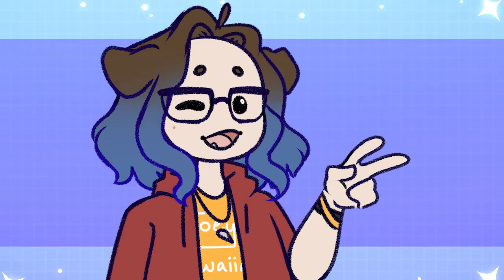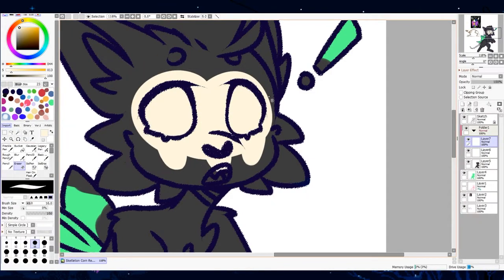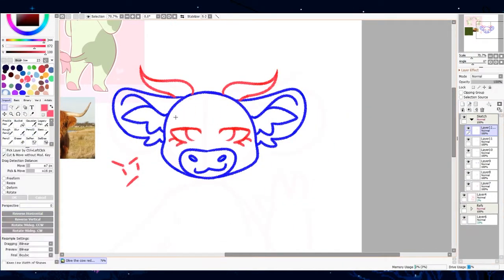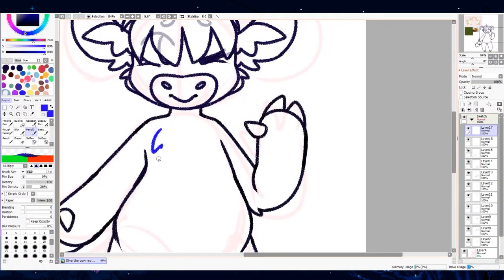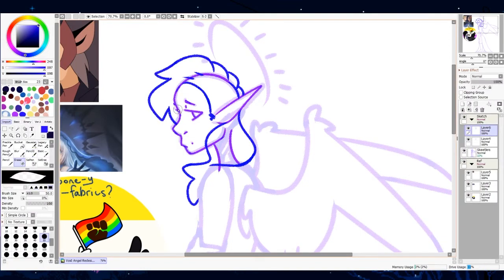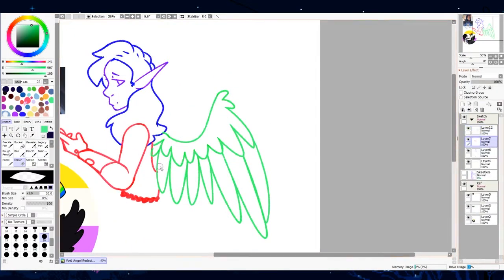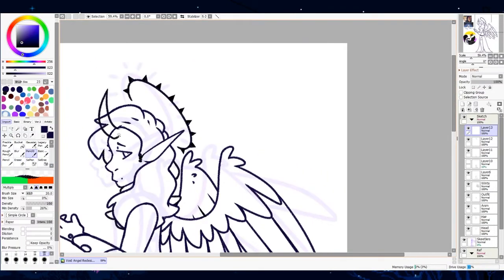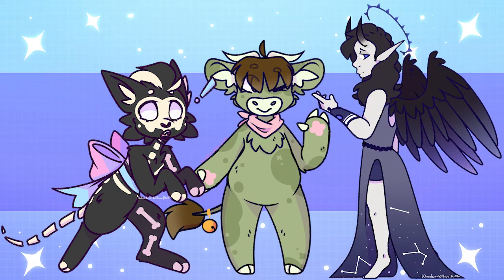Redesigning YOUR OCs !! .:Speedpaint:.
Dude,, I am endlessly sorry about the audio quality, tl;dr My good mic B R O K E,, and I am doing my best with what I have rn! But I really hope you like the video none the less!

If you'd like throw some money my way to help pay off my $1000 computer debt and what not, commission me!

I love y'all bunches.❤️❤️

Secret Time-
A dentist once told me to wiggle my toes while they carved into my gum to distract from the pain, and highkey that shit WORKED. But I think that's cause a lot of people don't wiggle their toes very often,, and you really gotta think about it when you're overwhelmed by other things. So if you aren't good with needles, or other stuff like that,, try to remember to wiggle your toes while it's happening to distract from the pain and anxiety. At the very least, remembering this in the moment could easily distract you enough to like catch you off guard, AND IT STILL WORKS YO

🎧 Music Used 🎧

(( I do NOT make my own music - If you like the songs please go check out the original artists!! ))

🌱 Finished Piece 🌱

Tbh- give up on hope of me linking to these, just check my Twitter and my Discord.

🦖 Social Medias 🦕